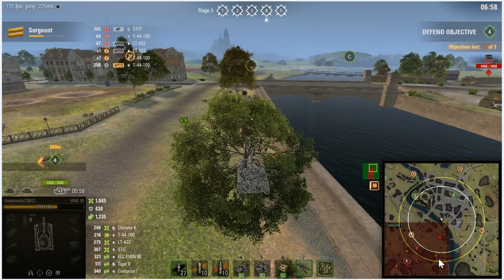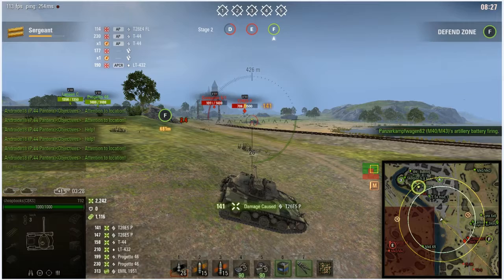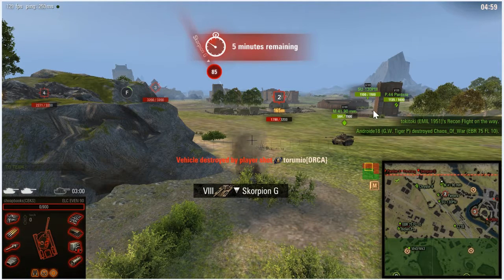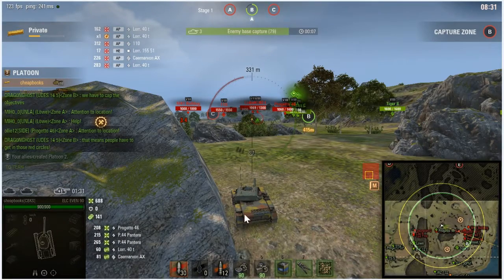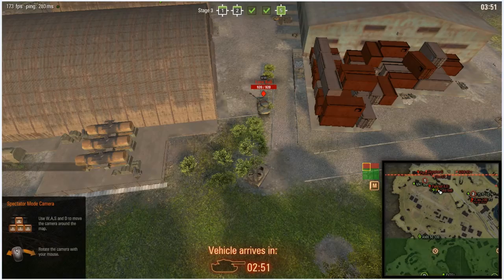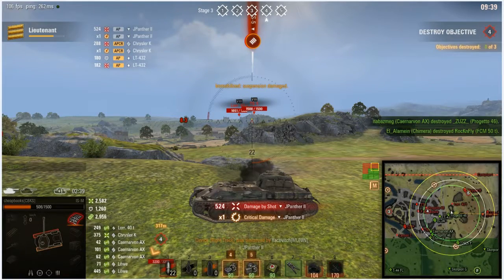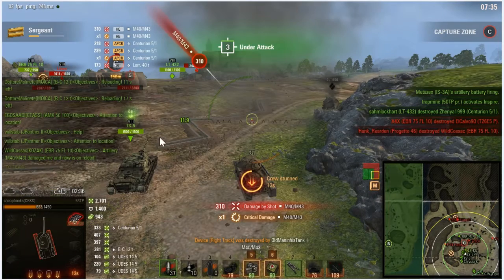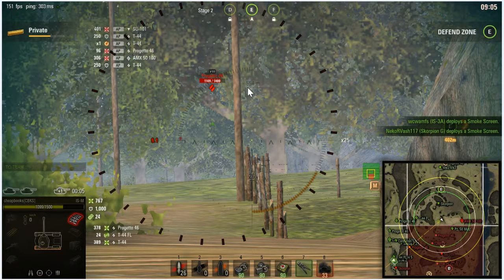WOT - Sniping Positions - Ep #31 - Frontline (Abridged)